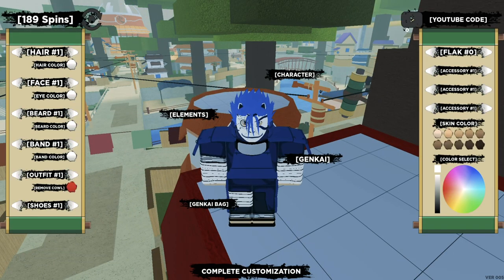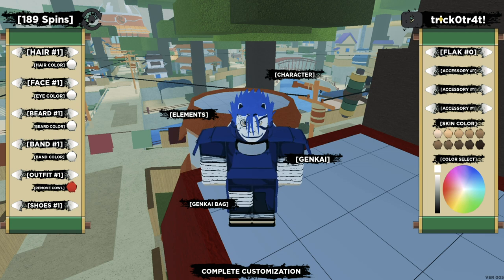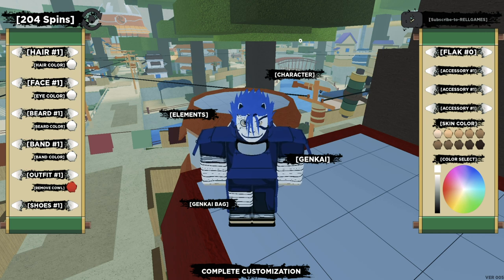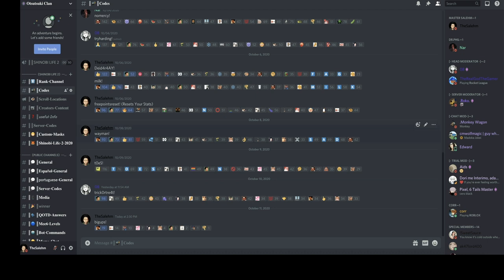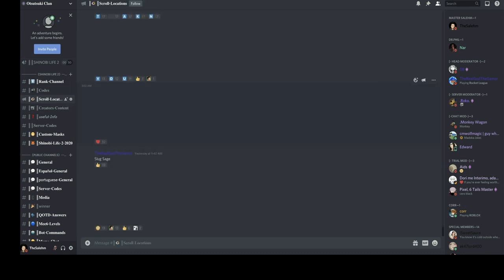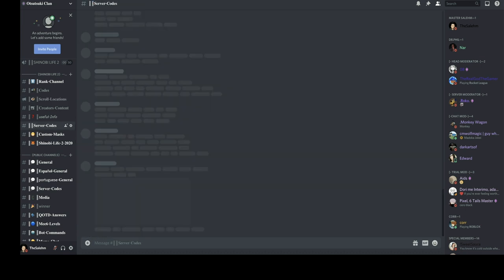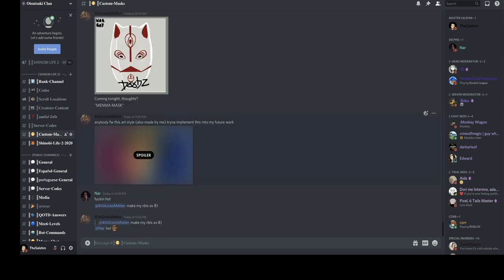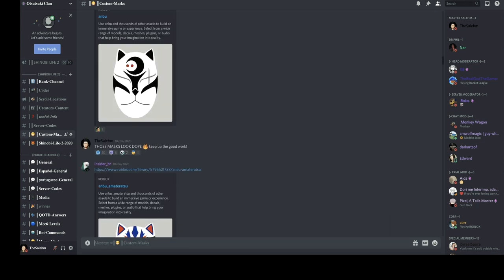[*NEW*]ALL CURRENT WORKING CODES ON SHINOBI LIFE 2!|FREE CODES +30 FREE SPINS!|ROBLOX SHINOBI LIFE 2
ON THIS VIDEO I'M GOING TO BE REDEEMING & TELLING YOU GUYS ALL THE NEW WORKING CODES IN SHINOBI LIFE 2